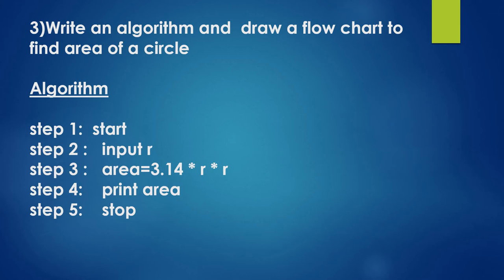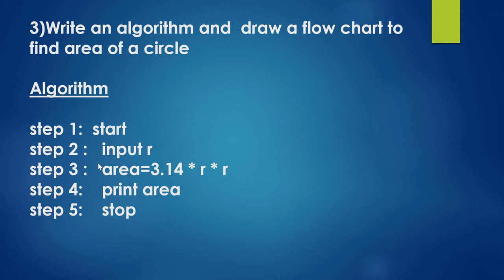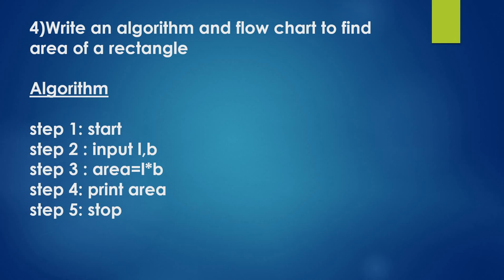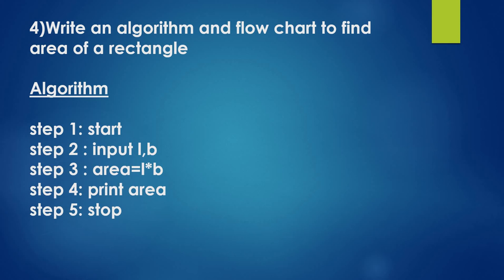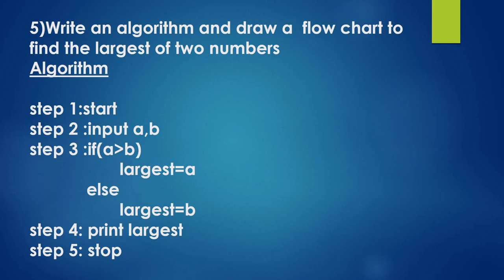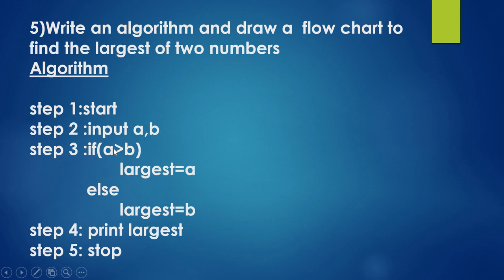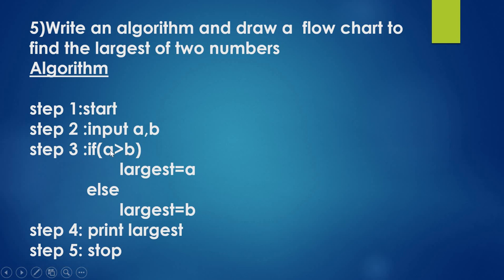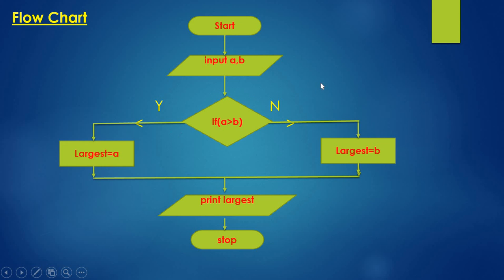I st PU Computer Science class 12(chapter 5 part- 3)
Examples for algorithm and flow chart/By Jisha Santhosh